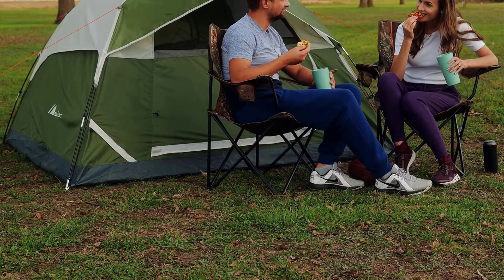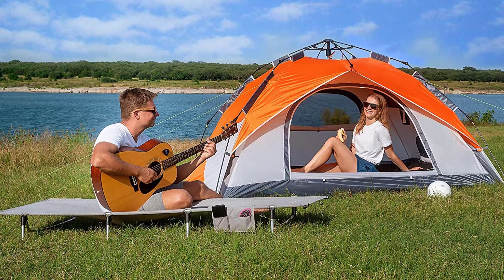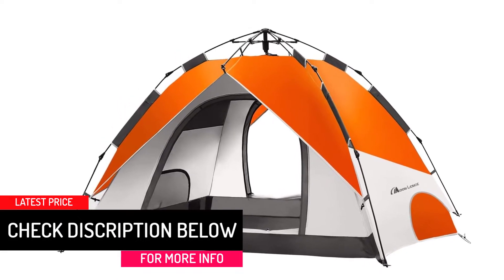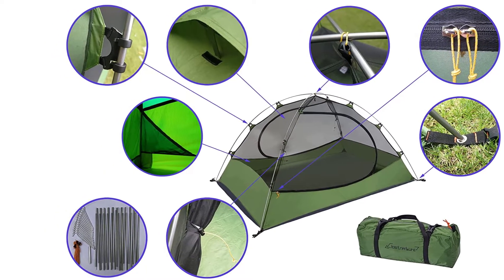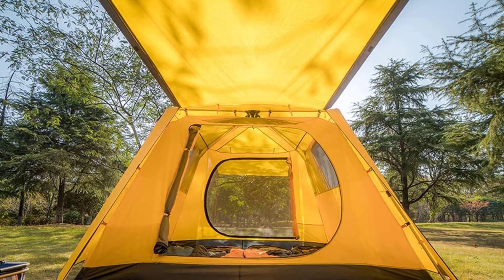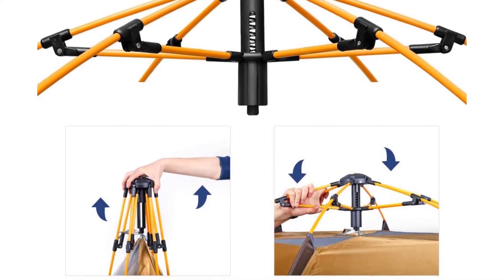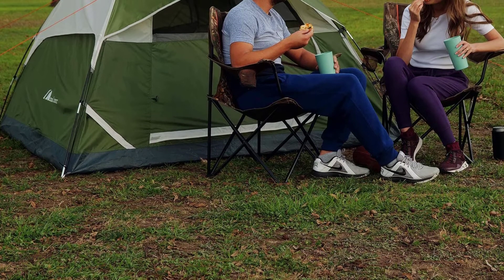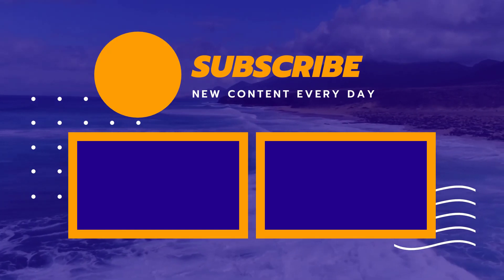Top 5 Best Waterproof Tents in 2021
☛ All The Links to Best Waterproof Tents listed in this Video:-

▶️5.MOON LENCE Waterproof Pop Up Tent.

▶️4.Clostnature Lightweight Waterproof Tent.

▶️3.KAZOO Family Camping Tent.

▶️2.Hewolf Waterproof Camping Tent.

▶️1.MOON LENCE Double Layer Camping Tent.